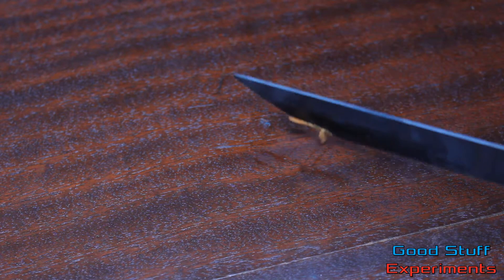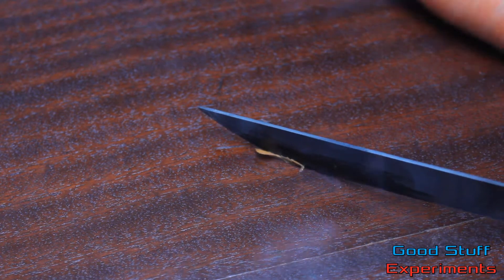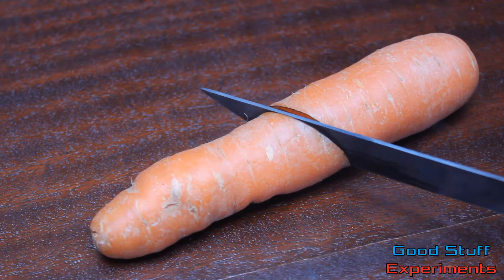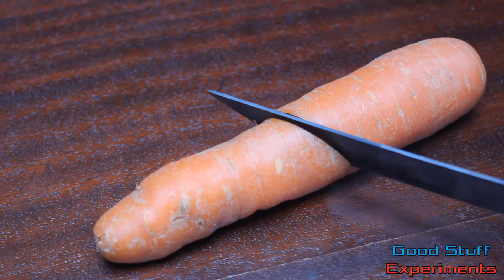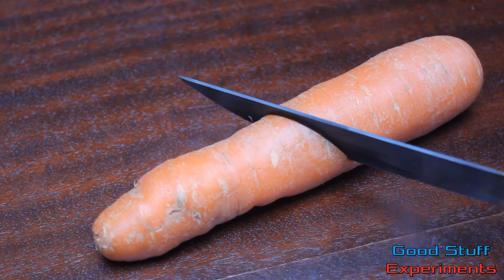EXPERIMENT Glowing 1000 degree KNIFE vs Carrot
Enjoy this EXPERIMENT Glowing 1000 degree KNIFE vs Carrot chopping Video